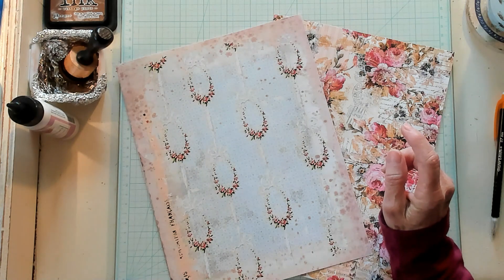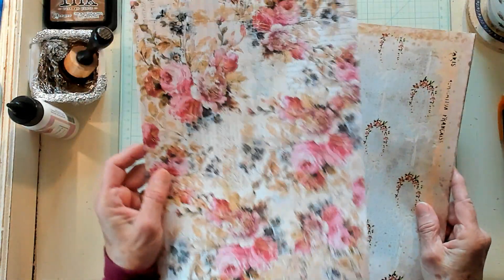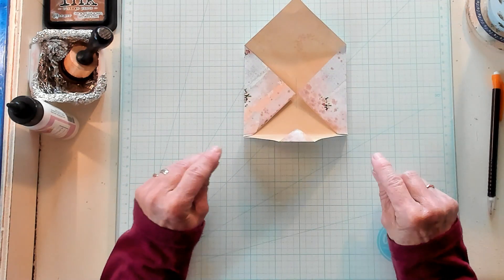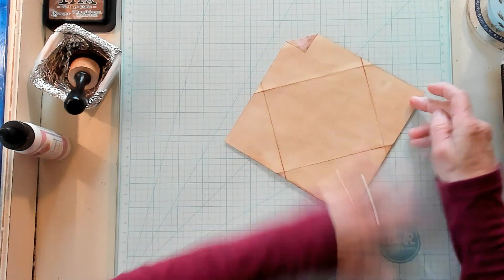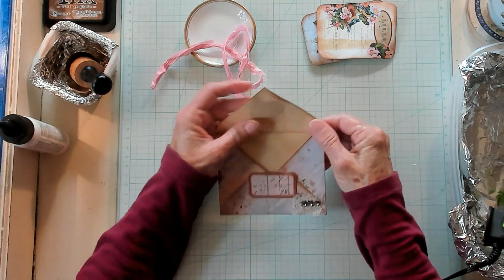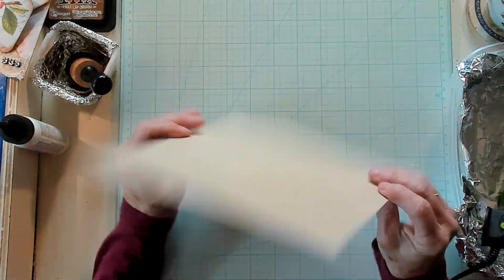Envelope Pocket Tag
A beautiful addition to a belly band or slip it into a pocket you could even send them out in happy mail!
Items Used:
Digital Papers: Chapter One Papers on Etsy
Labels: Tracy Fox on Etsy
Small Journaling Cards: My Porch Prints on Etsy
                                            Shabbydabbydoodah on Etsy
Sari Silk: Crimson Heart Studio on Etsy
How To Enter Into cathysowinghappiness Weekly Sunday Drawing
1. Tell me your act of kindness towards another person in the comment section of the most recent cathysowinghappiness video.
2. If you wish not to say your act of kindness simply type in Sowing Happiness in the comment section.
Make sure you check back Next Sunday's cathysowinghappiness video to see if your name has been pulled from the fish bowl.
If Your Name Has Been Pulled From The Fish Bowl:
1. Make you sure you send me your complete address.
2. Happy mail will not be reset if you send me an incorrect address.
3. Happy mail does not have tracking.
4. You are responsible to check that I have sent you a conformation email that I have received your address.
5. You may need to send it again. It helps if you type in happy mail winner in the subject bar.

This video is about making an envelope pocket with two tags and a pocket. How to add an envelope onto a tag. How to make an envelope. Step by step tutorial for making an envelope without a machine. Cathy's Garden YouTube Channel has how to and tutorial videos for the junk journal creator. Cathy's Garden YouTube Channel has easy junk journal ephemera videos.